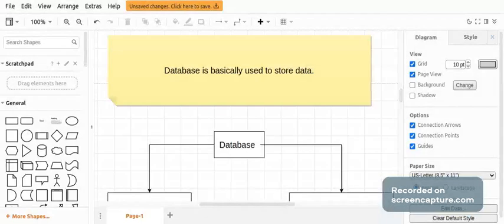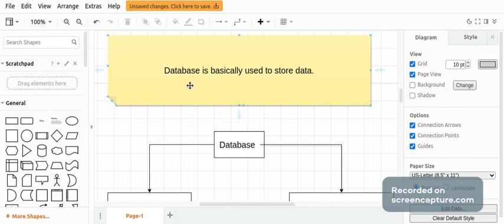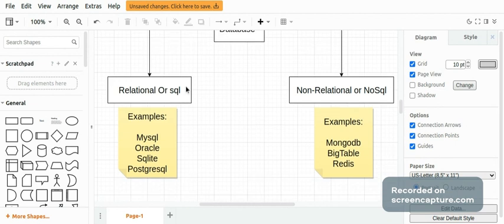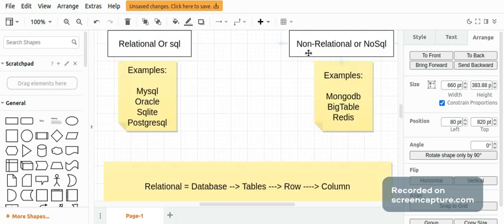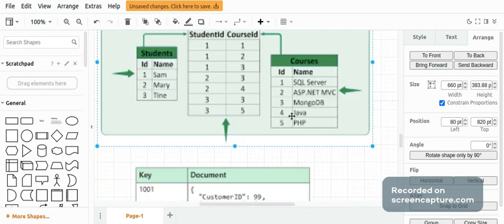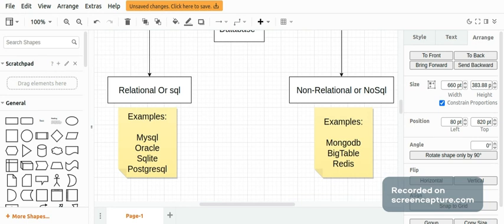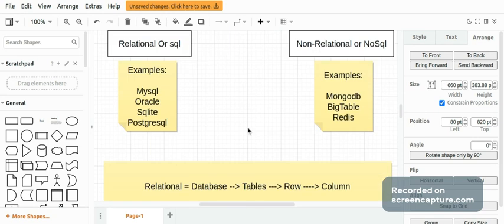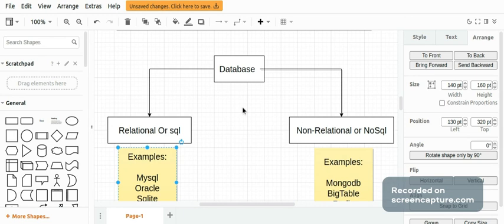Databases Explained ? Relational vs Non Relational Databases....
This video explains about architecture of databases and how databases differ from one to another.